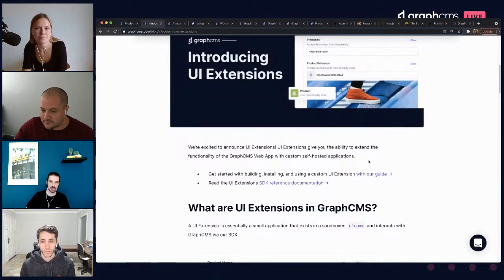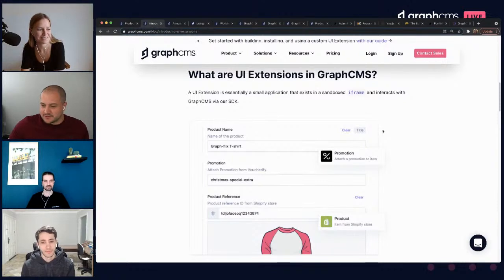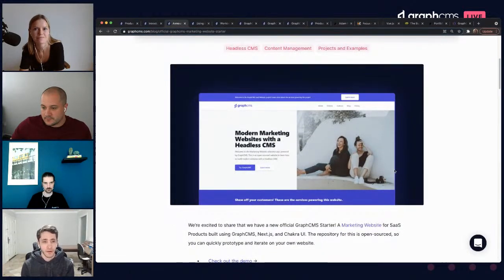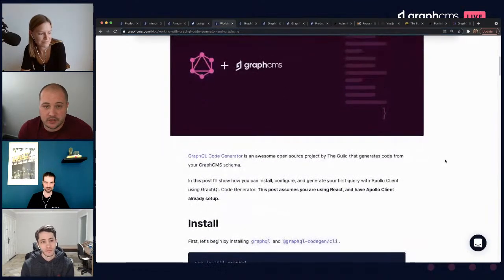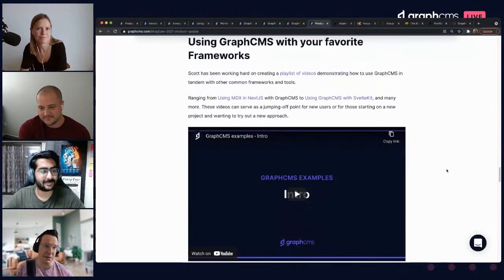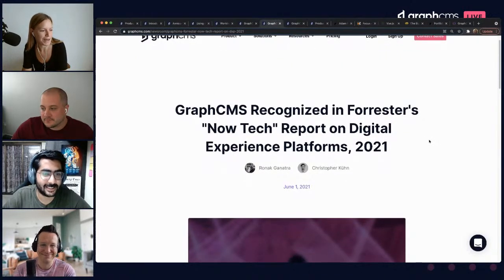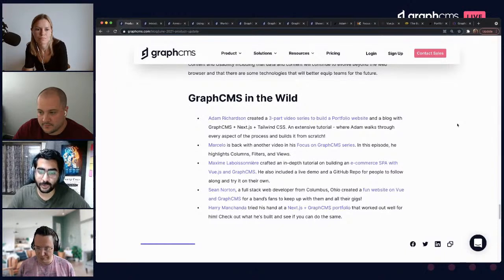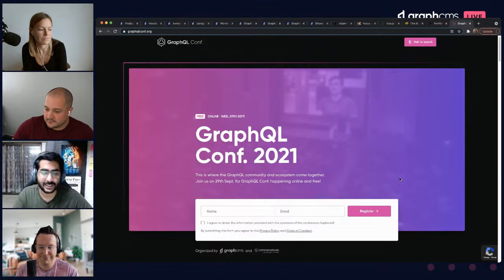GraphCMS June Product Update